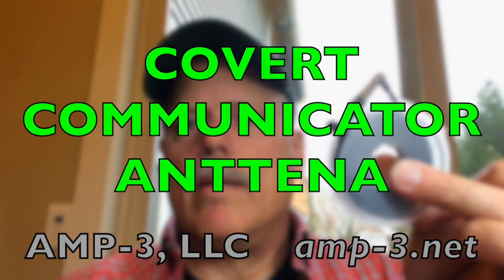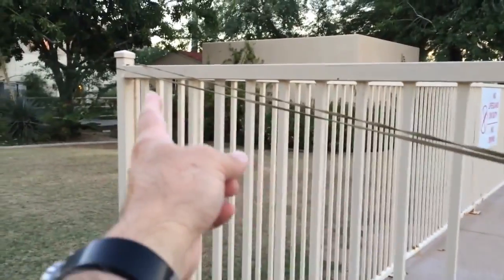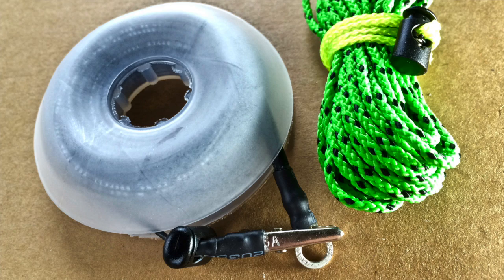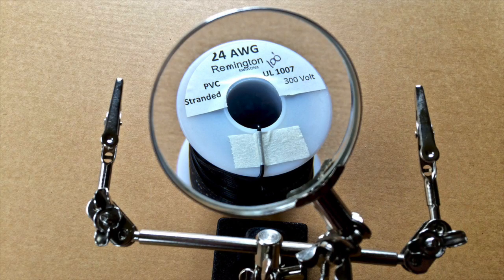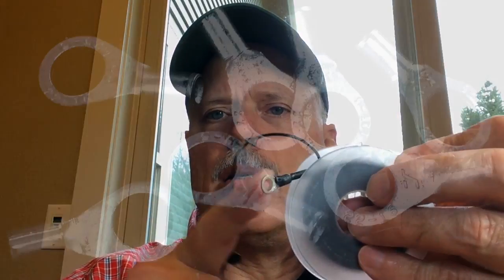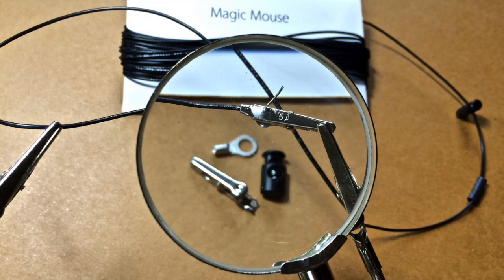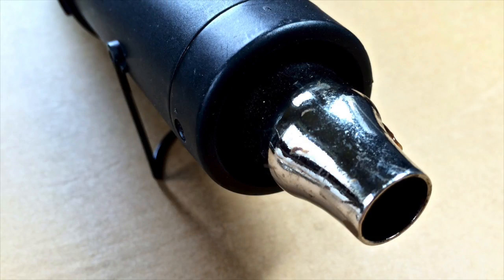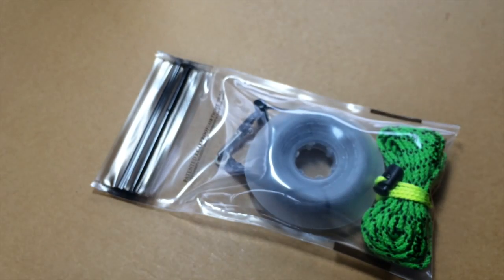Long Wire Shortwave Antenna - Building The Covert Communicator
This video is about the AMP-3 Covert Communicator Shortwave Antenna. This antenna is the little brother to the bigger AMP-3 Communicator Shortwave Antenna. Both antennas are perfect companions to the CountyComm GP-5/SSB Shortwave Radio with single sideband (SSB) capability. This would be a great combo for a Go-Bag.

Improve your YouTube Channel!